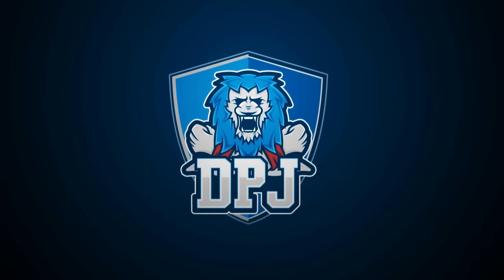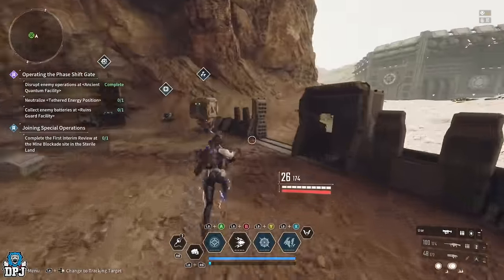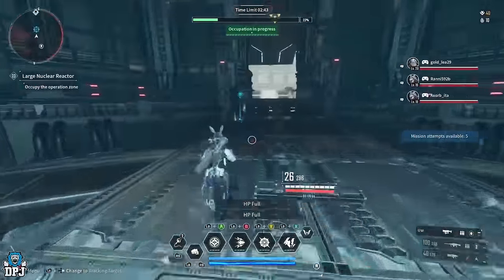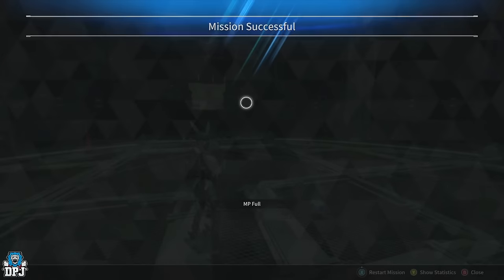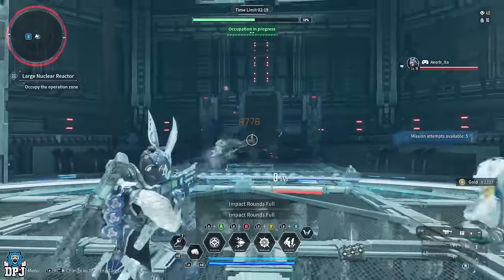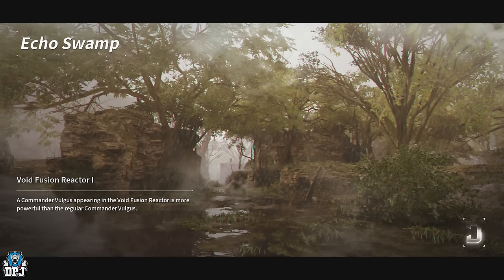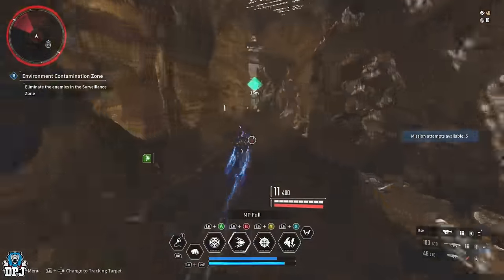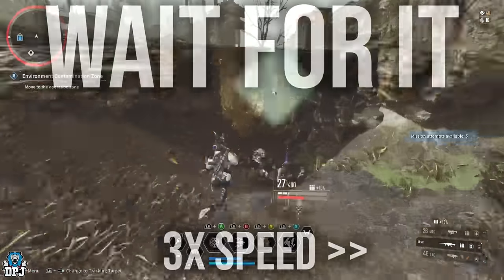The First Descendant BEST NORMAL MODE Kuiper Shard & Descendant / Weapon Modules Farm - Early Player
In this First Descendant video I bring you a new method to farm kuiper shards for new to early players, playing the game on normal mode. These 2 Kuiper shard farms you can take advantage of and earn loads of materials for your progression.

00:00 Intro & Video Overview
00:49 Sterile Lands Kuiper Shard Farm Location
05:23 Best Normal Mode Kuiper Shard / Material Farm - Echo Swamp